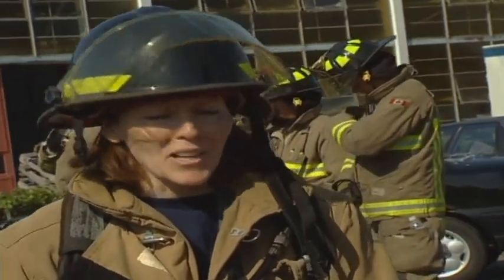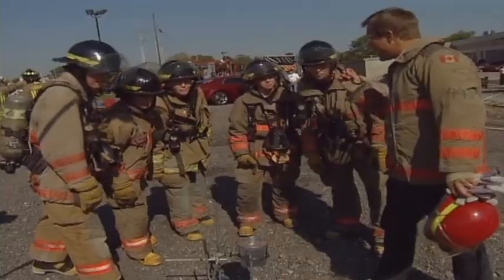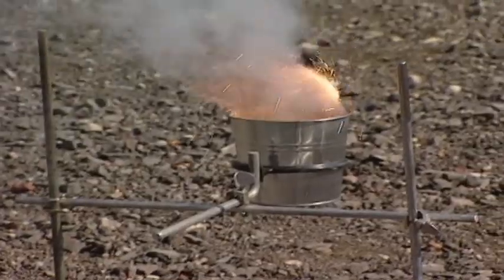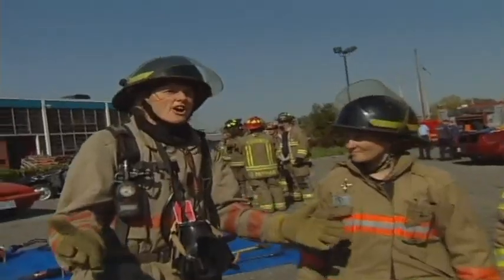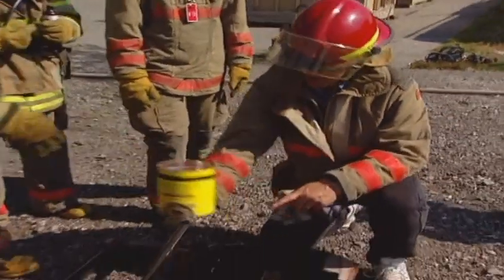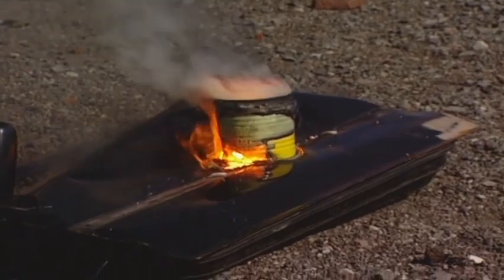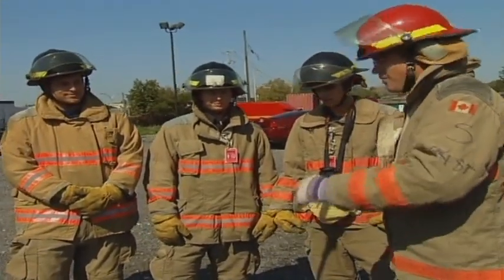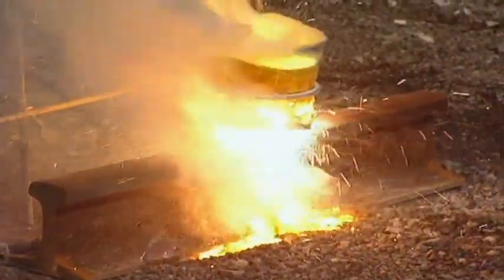Science and the City Season 3 034